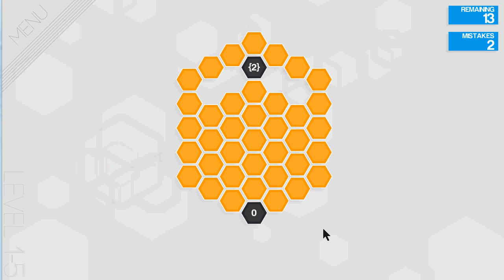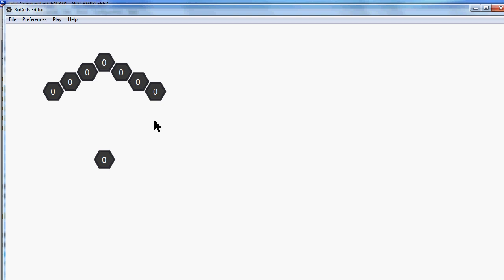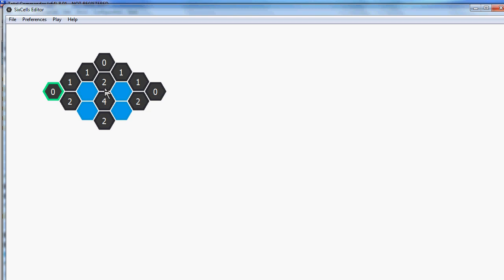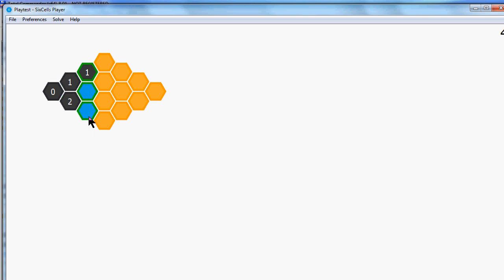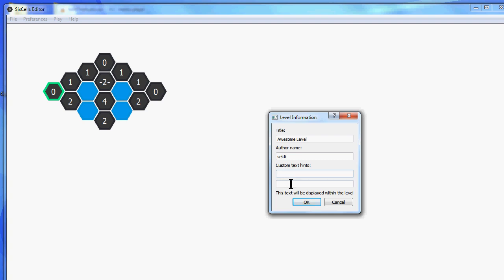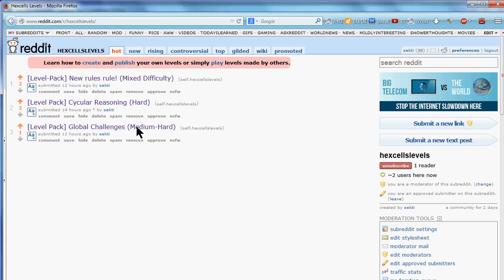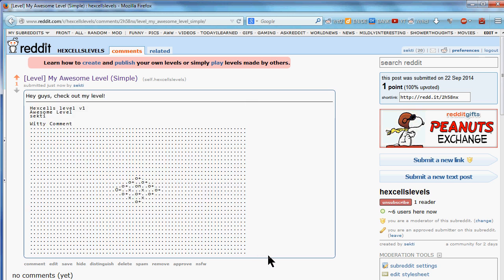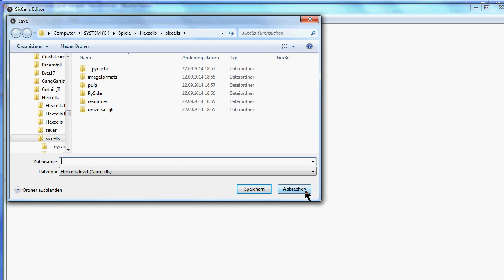Creating and Publishing your own Hexcells Levels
Its so simple, you don't even need to watch this video. Just download Sixcells (which is the Editor you need) here:

Create a level with it and, when it's ready, use the "Copy to Clipboard" functionality and paste it on our subreddit: